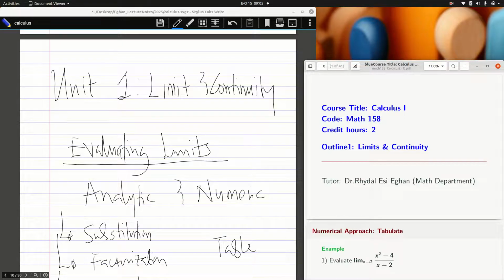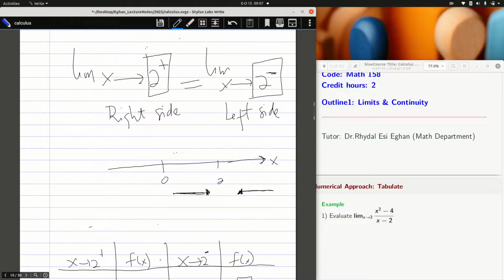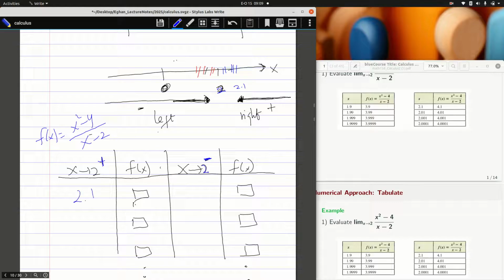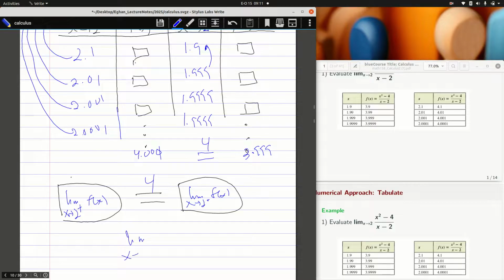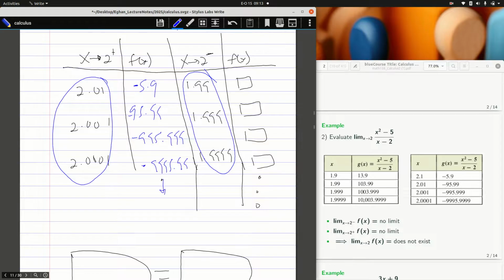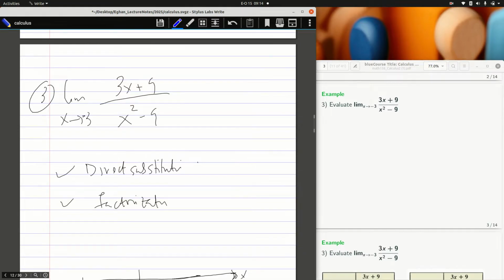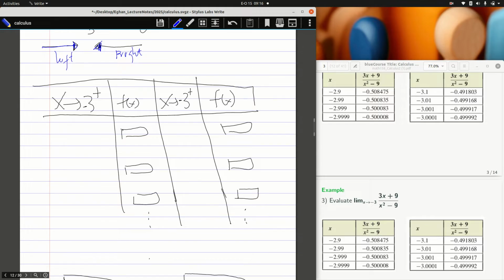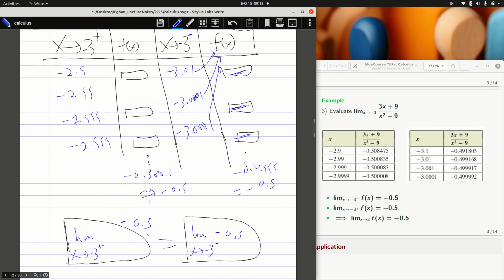02_Limit Evaluation (Numerical Approach)